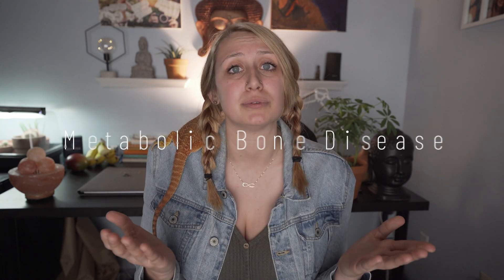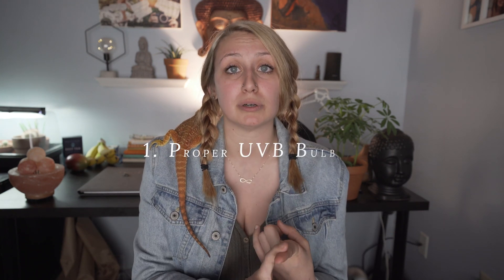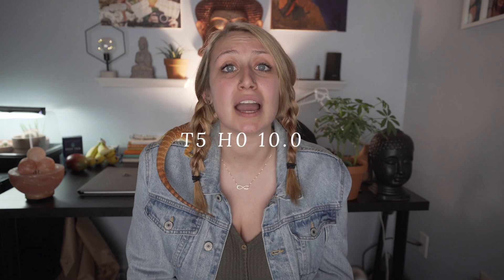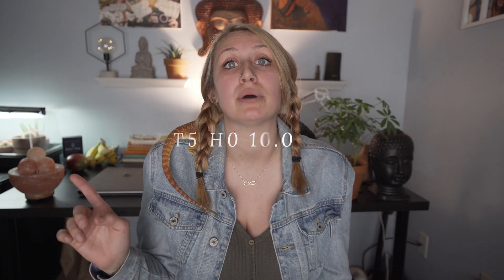Metabolic Bone Disease - Is There a Cure?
Metabolic Bone Disease is a very common health issue upon reptiles in captivity! The sad truth is MBD is not curable, but the effects are in fact reversible with proper husbandry & care. I have personally rescued a bearded dragon from a family member of mine, who's dragon was starting to become ill with MBD. The way to help your reptile get back to good health if they have MBD, is by providing the things that they needed to avoid MBD in the first place! I hope this video helps you better understand this disease & how we can help our little reptiles live the healthiest, happiest lives.